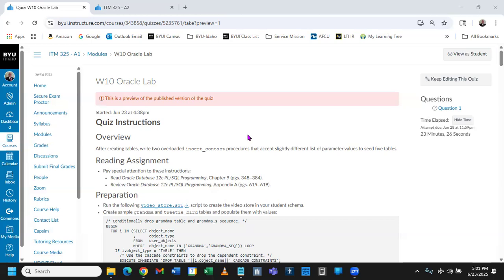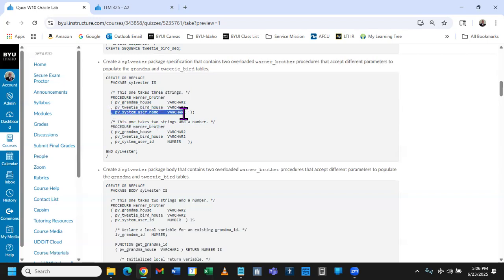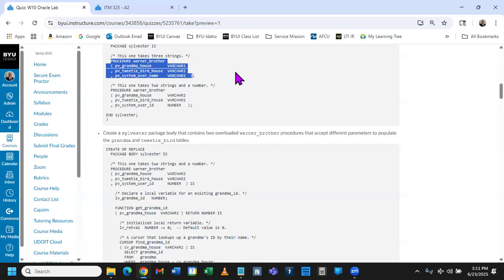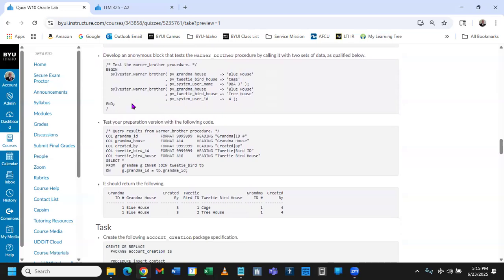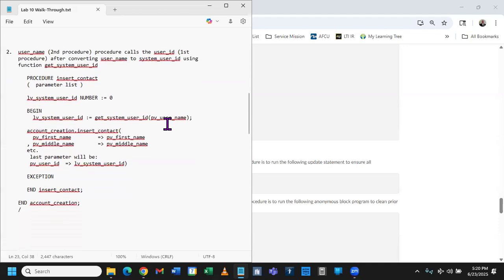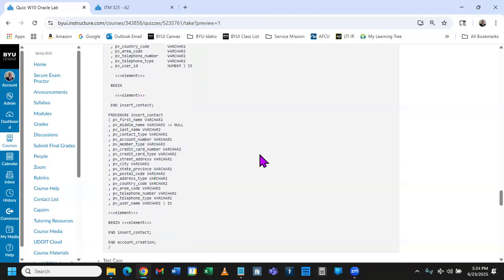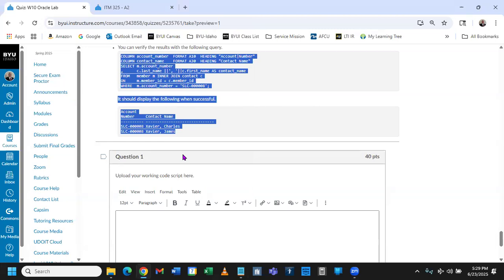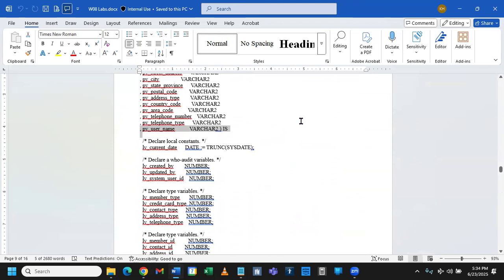WEEK 10 Office Hours 250623 1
Week 10 office hours will be Monday, June 23rd at 5:00 PM Mountain Time. Attendance is optional but during this time I do a detailed walk-through of the lab. I will also respond to any questions you may have. If you are not able to attend in person, I will record the office hours meeting and post it to this discussion. The link to the meeting is: